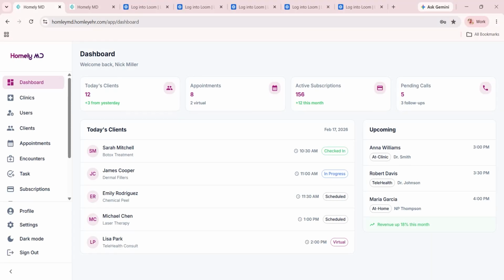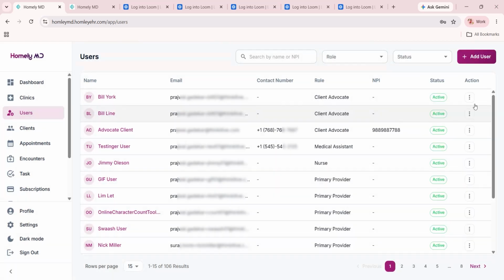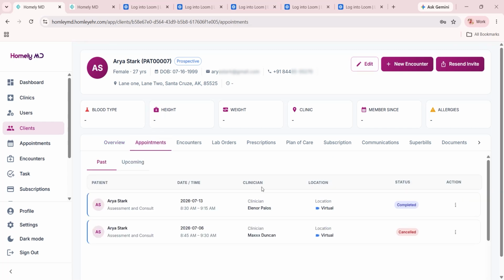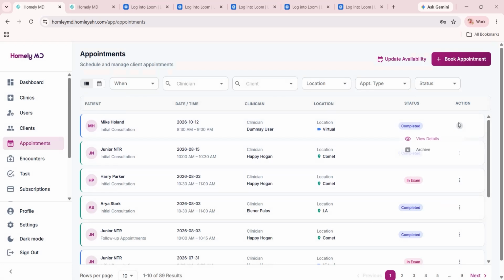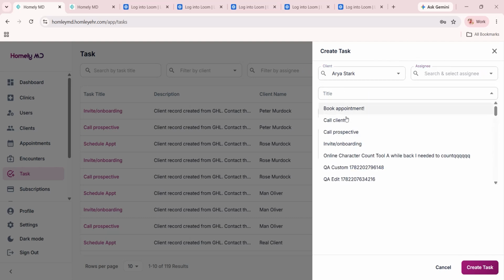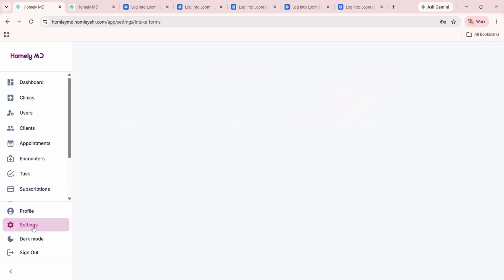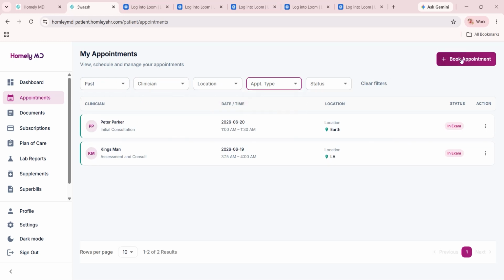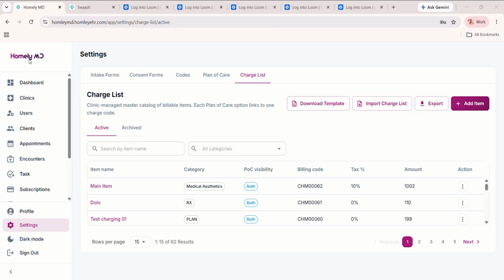What If Your Clinic Ran Itself? (Watch This)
Running a clinic shouldn't mean juggling five different tools. Homely MD is the EHR/EMR platform built specifically for healthcare businesses, bringing your clinic operations and patient experience into one connected system.

In this demo, you'll see:
✅ The Clinic Portal — scheduling, charting, billing & patient management in one place
✅ The Patient Portal — a simple, modern experience your patients will actually use
✅ How both portals work together to save your front desk and providers hours every week

Homely MD is built for medspas, wellness clinics, TRT/HRT practices, and healthcare businesses that want software that keeps up with how they actually work.